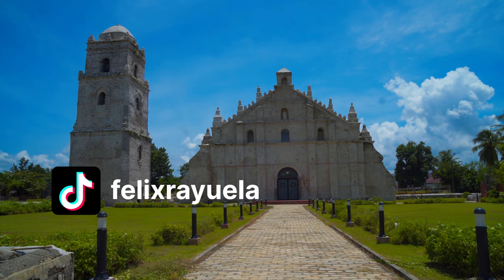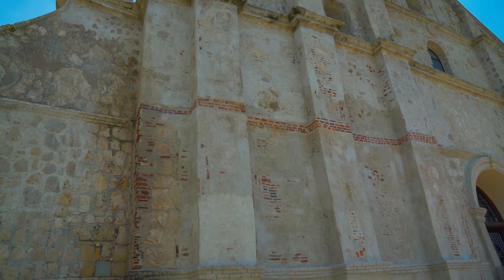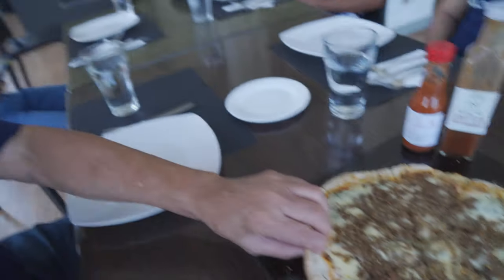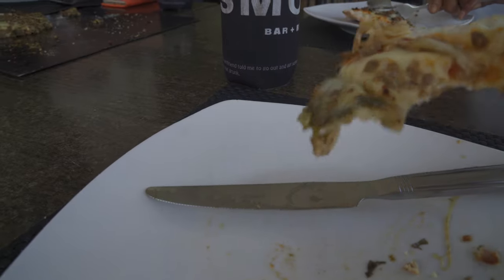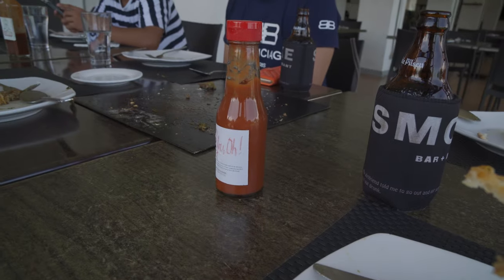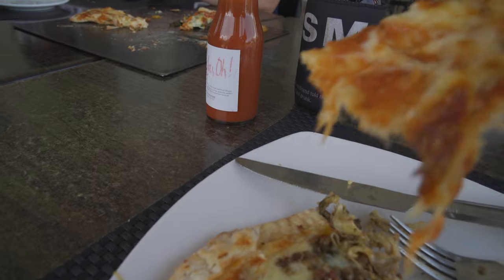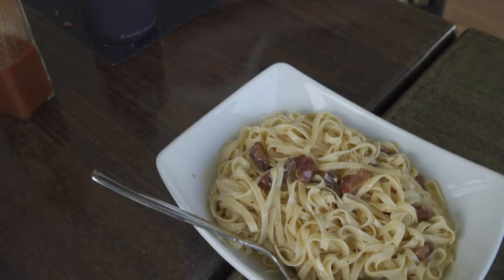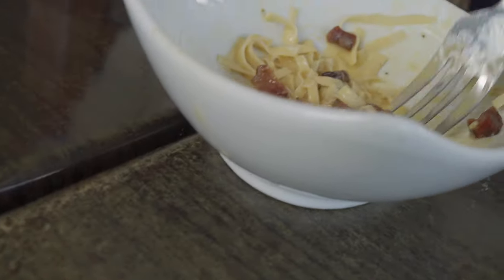LAING PIZZA!? Freshest Pasta Carbonara in Philippines! (HOLY SMOKE RESTO, BATMAN! Part 2) | #1189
We love this place! Homesick for American comfort food, we pig out on pizza, pasta, and buffalo wings, at arguably the best American restaurant in the province of Ilocos Norte, Smoke in the town of Paoay! Impressed by the legit American BBQ at Smoke - and its super friendly owner Chris - we came back to Smoke to indulge in the delights our stomachs couldn't make room for last time! There are a few unique Filipino-inspired interpretations on American fare, namely speaking: the laing pizza!

(Full review at the bottom)

REVIEW OF SMOKE RESTAURANT - PART 2 (PIZZA, PASTA, & WINGS)
- INTRO (0:00)
- LAING (and Longanisa) PIZZA (3:45) - Ilocos Norte is known for its novelty pizzas for fusing Filipino ingredients on American dishes. The most (in)famous example is the pinakbet pizza down the street from Smoke, at the Herencia Garden Restaurant but since then, you could even get blood meat stew on a pizza (dinuguan pizza). Smoke's novelty pizza here is laing or stewed taro leaves as the focal topping on a pizza. There's an option to include ground longanisa on top, which is what we got here. The crust is flaky with the right amount of thickness and crispness and even though the longanisa makes for a meaty, savory addition, the laing is clearly the star on this pizza. The smokiness of the laing lingers throughout, especially in the pleasant aftertaste. The mozzarella cheese is every bit as satisfying and extra stringy. We could have easily ordered a few more of these laing pizzas, as they are rich and addicting, but alas, we had to try out other pizzas on the menu...

- MARGHERITA PIZZA (9:33) - Arguably the best barometer for a really good pizza is to eat it simply with no additional toppings margherita style: tomato, basil, and cheese. Quality over quantity. Another solid pizza. If I'm being totally nitpicky, I would have preferred more fresh basil on top rather than baked under the layer of cheese and with a tad less tomato. This pizza really reminded me of the four cheese pizzas Wolfgang Puck was famous for.

- SMOKE SPECIAL PIZZA (11:47) - Usually, a combination pizza back home strikes a balance between meat and vegetables but at Smoke, it's a MEAT LOVER'S PIZZA!!! What impressed me most was for the massive amount of meat, the pizza didn't feel greasy at all, emphasizing just the quality of the meat, cheese, and crust.

- PASTA CARBONARA (13:29) - You'll find pasta carbonara almost everywhere on Philippine restaurant menus catering to Western taste buds, from Shakey's to Italianni's. However, you'll be hard pressed to find a pasta carbonara as dynamite as this one is at Smoke. Carbonara in the Philippines tends to be a mess of heavy cream sauce but here it's done right: just the right proportion of cream and raw egg to the sauce. The pasta is fresh made, with a bit of chew to remind you it's fresh, and suffused with the smoky bacon flavor of the pancetta. Another big hit with this dish is the super flavorful pancetta: almost the texture of lechon kawali, it bursts with a big hit of seasoning when you bite into it.

- BUFFALO WINGS (18:23) - You'll also find buffalo wings on plenty of westernized restaurant menus in the Philippines but they are nothing, NOTHING like buffalo wings in the States, as they lack the signature tangy spiciness. Impressively, Chris makes his buffalo sauce from scratch, for lack of Frank's Red Hot on these shores. The flavor is absolutely spot on!

All in all, another fantastic meal at Smoke!